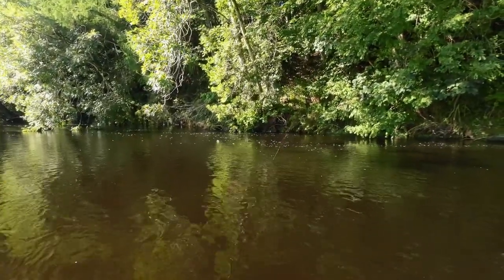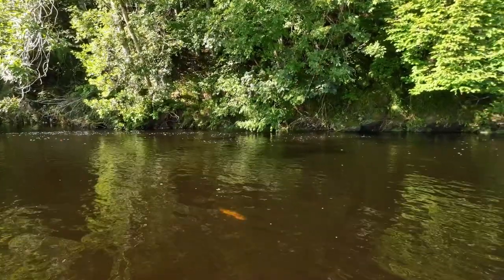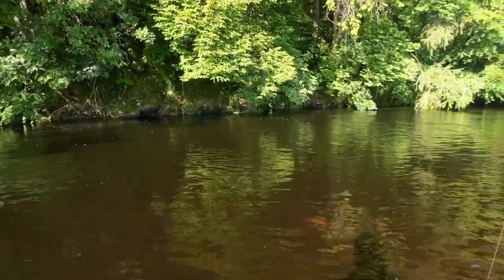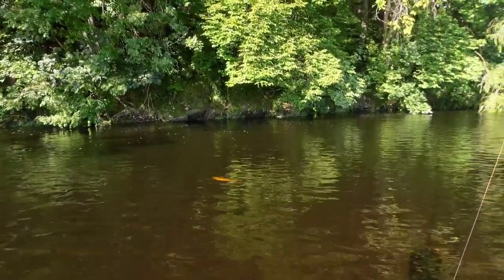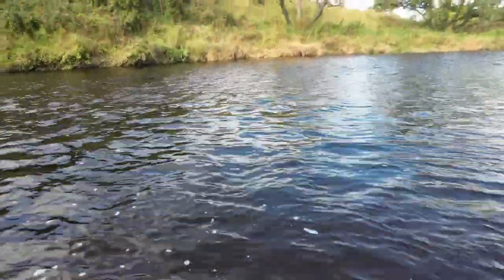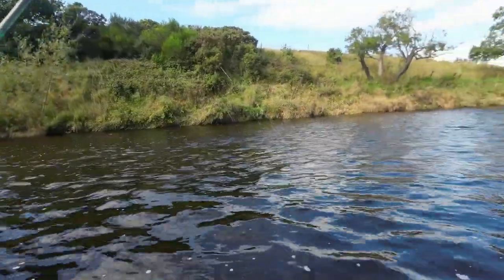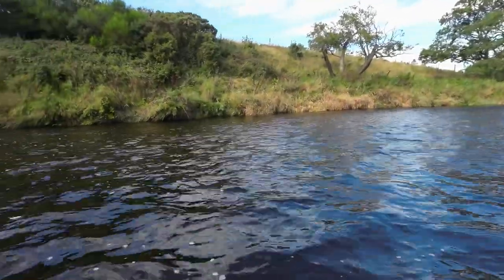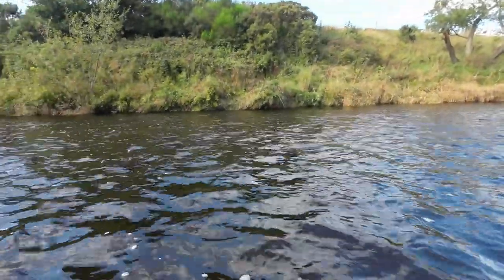trout and grayling on the czech nymph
Fishing for game fish with czech nymphing tackle, two fish landed, how they were played and netted.
The fish came from a river in the north of the UK.